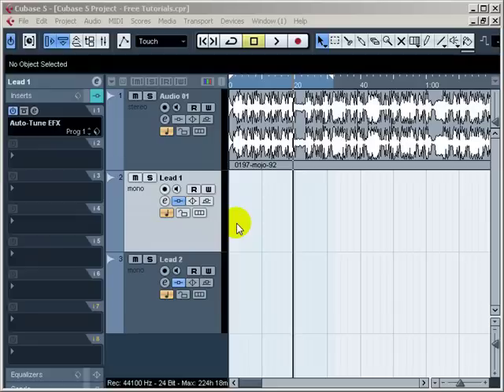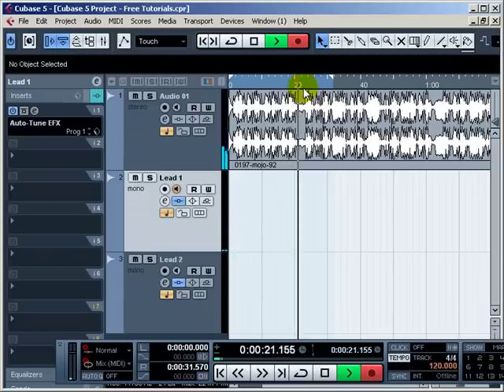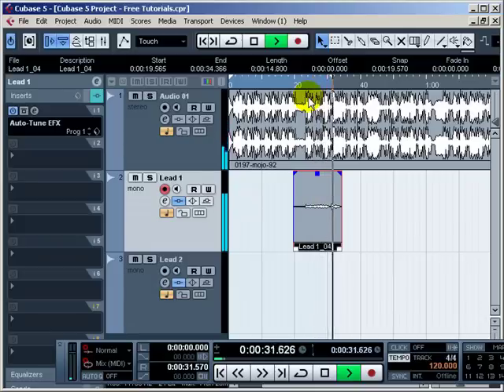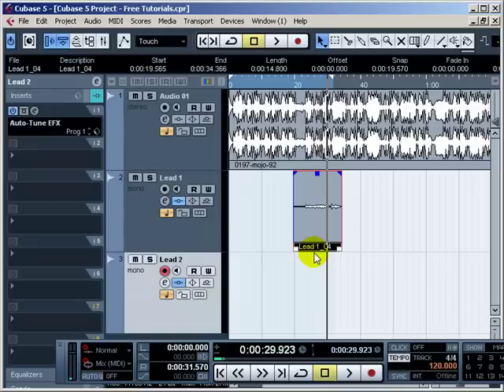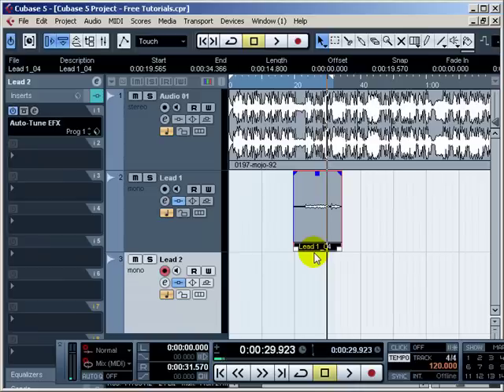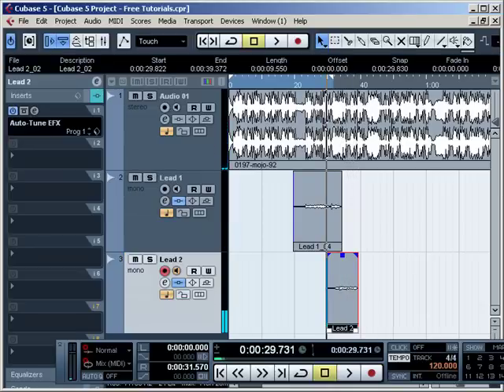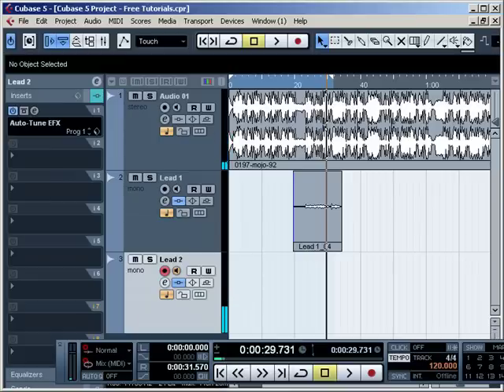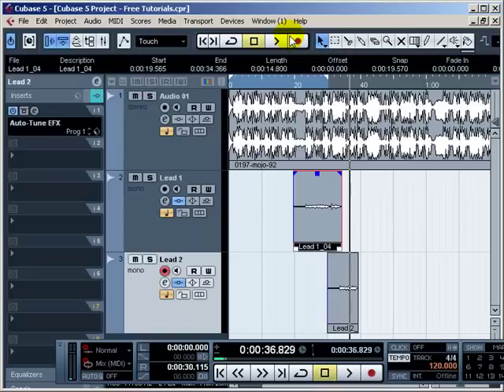Autotune Tutorial Killer Secrets Part 5 of 7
Many more designs coming!
This is 5 of 7 in the video series. Watch as I demonstrate how to record your vocals with
autotune in realtime/live. Learn the real secrets behind how its done in the industry. I
will show you how to find the key of an instrumental...techniques to come up with melodies,
as well as different ideas for recording the performances. Watch me freestyle on the
autotune, and lay a part of a verse.